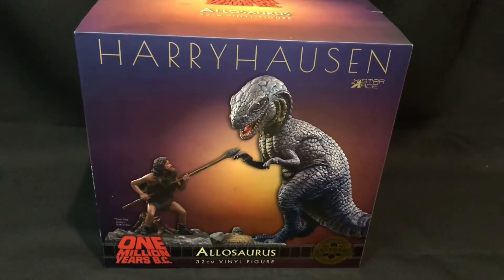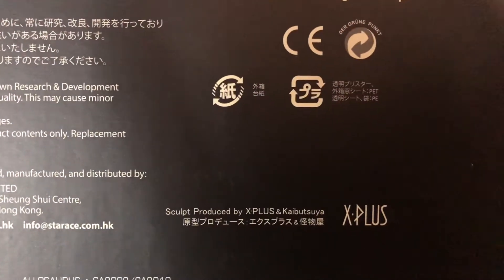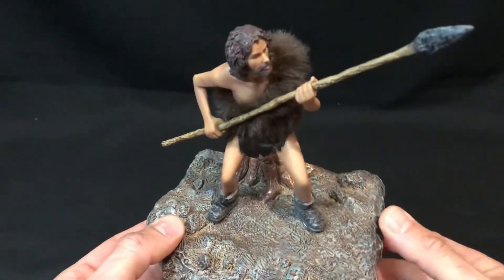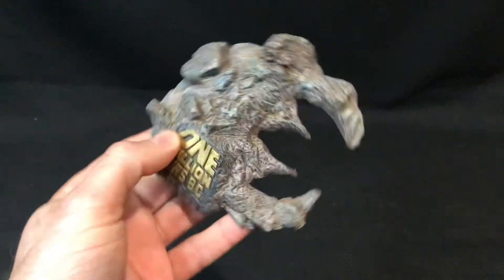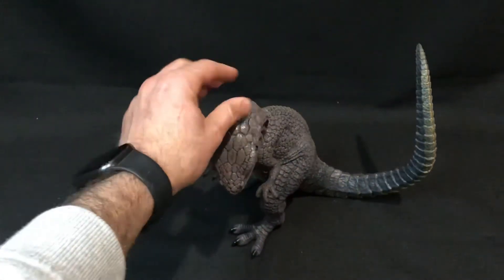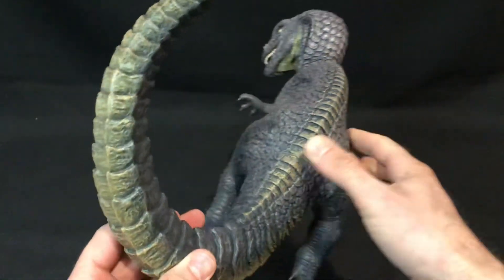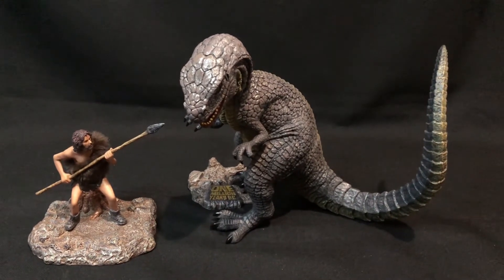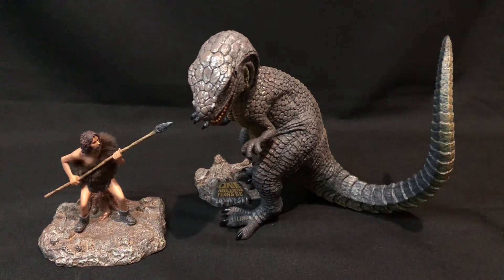Star Ace One Million Years B.C. Allosaurus & Tumak Vinyl Figure Review!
The lineup of Star Ace of One Million Years B.C. figures are amazing. You can now have a classic scene from the movie on display. This is a 2021 release and let’s hope we see more figures in the future.